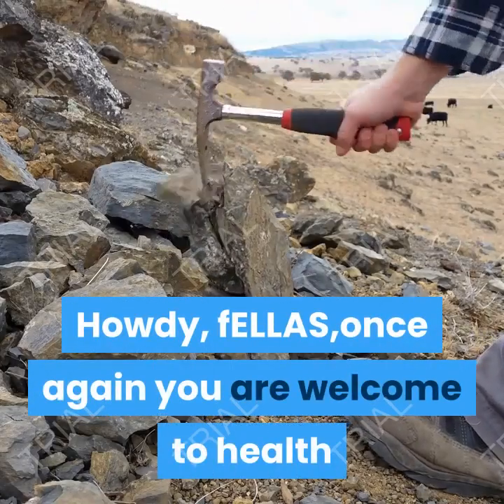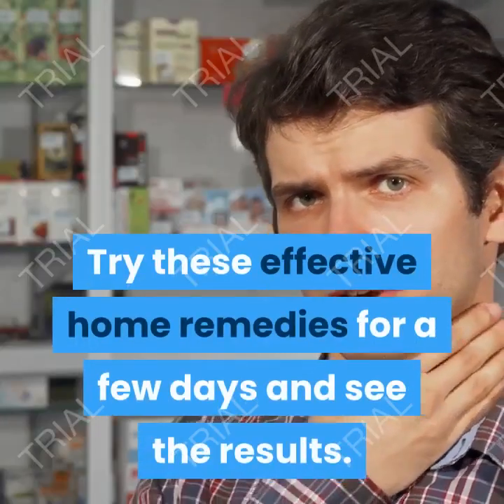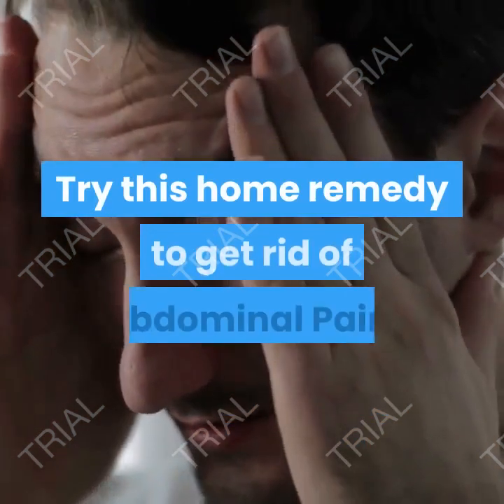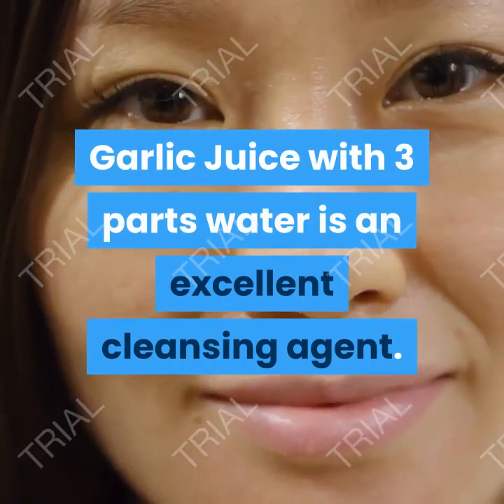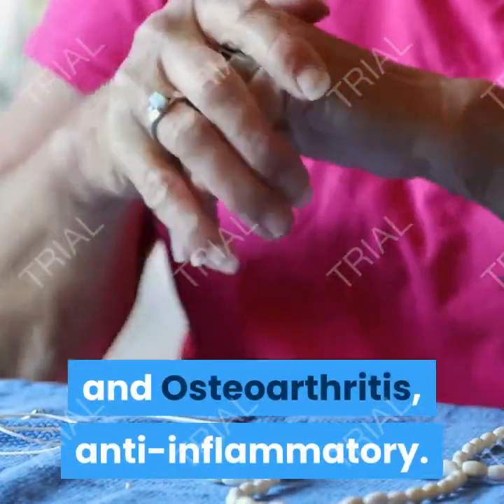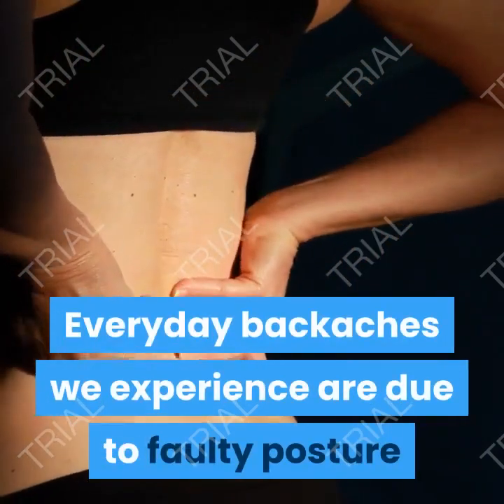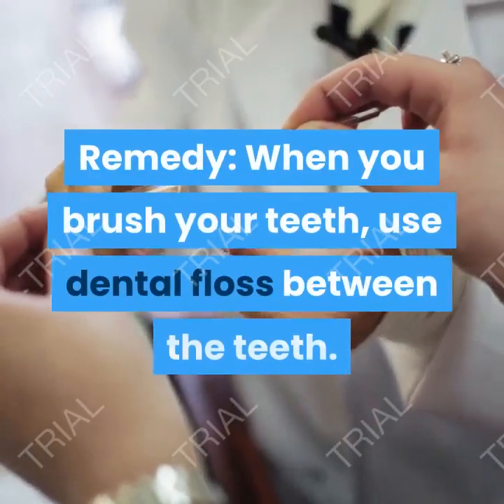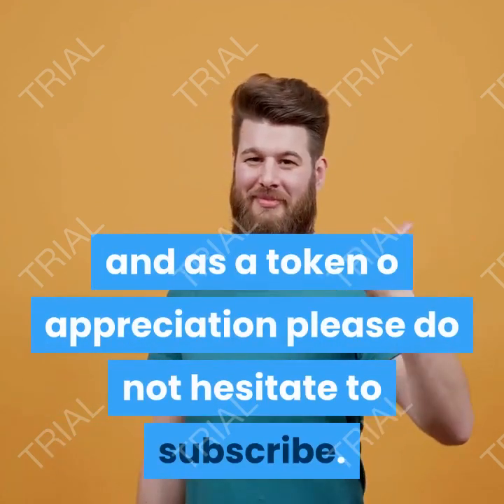Home Remedies For Common Ailments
In this video you will Learn the act of Home Remedies#AilmentTreatments How to use home remedies naturalcure secrets homeremedyhealth tips,naturalhomeremedies, naturalgreenliving homemadeailmentcures self medication to prepare you any eventuality you will in a better position to take care of your self before any help could come for Alternative Herpes Treatments#Natural Ways to Lower Blood Pressure#Curing disease without medicine#Chronic Pain a New Perspective#Home Remedies for Knee treatment, and where you need a quick fix on any urgent health challenge please do well to refer to the links bellow
FIT KING Leg Air Massager
Neck and Shoulder Wrap
YnM Weighted Blanket
Douni Sleep Sound Machine
TheraFlow Handheld
Deep Tissue Massage Gun
 there are links here that you may click ,that will give us a little bit of commission which greatly appreciate ,how ever every thing explained in this video is for educational purpose.